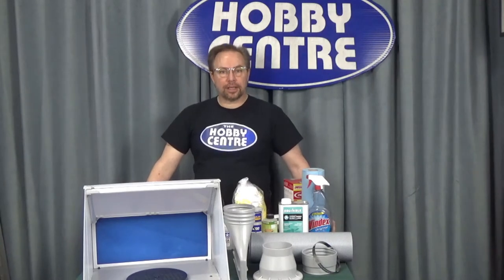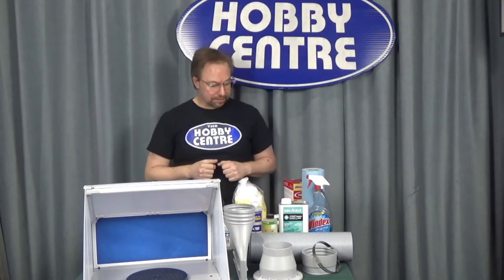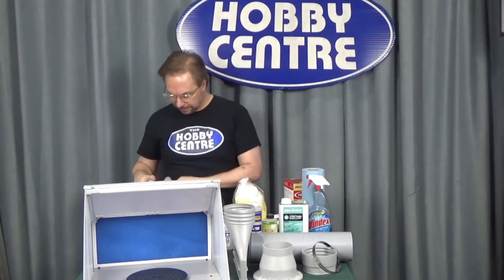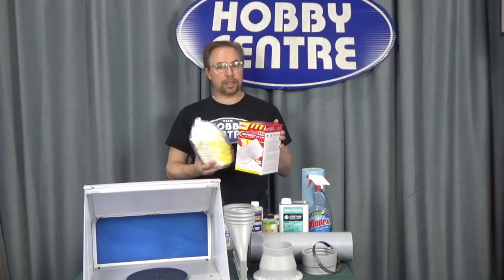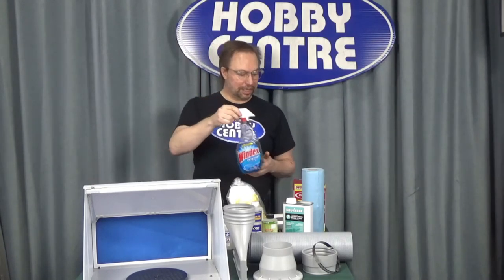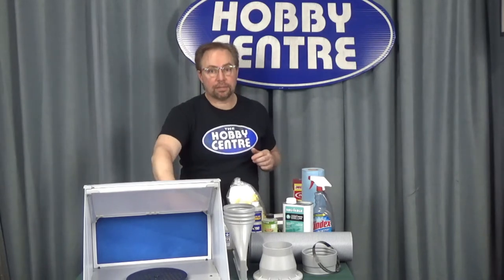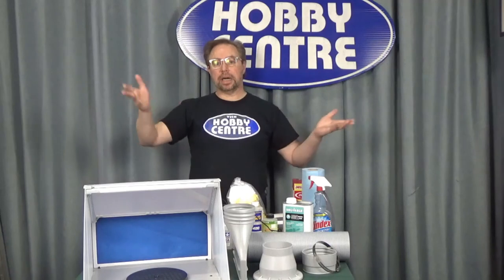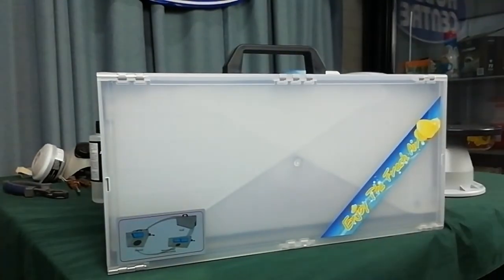Hank Discusses Airbrush Safety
Hank does a quick talk about safety precautions when airbrushing.